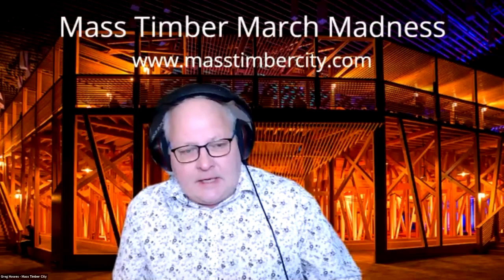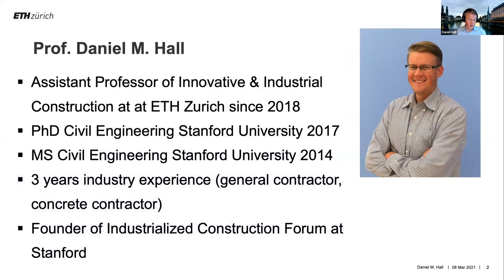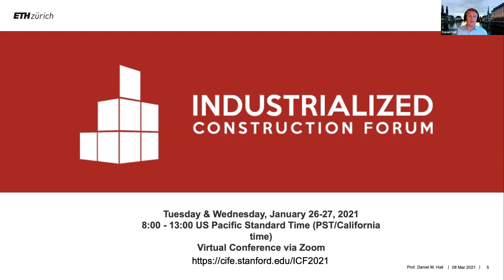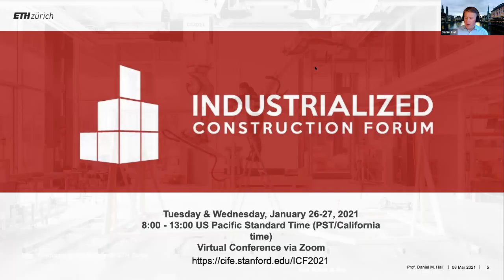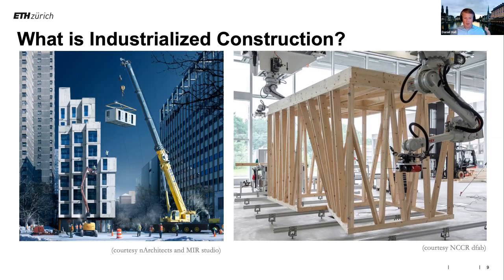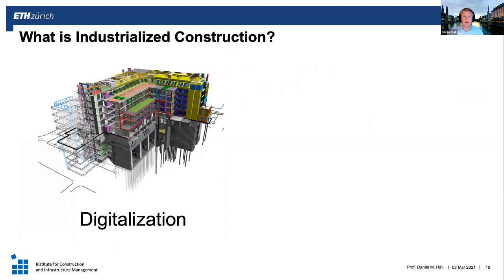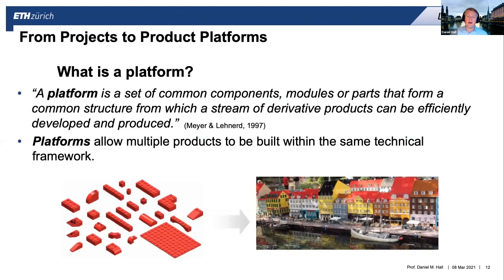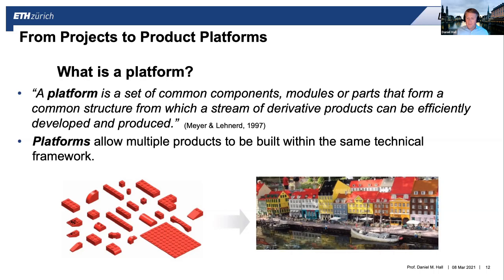Mass Timber and Industrialized Construction - Daniel Hall - ETH Zurich (Stanford) - March 8th, 2021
Daniel Hall is Assistant Professor of Innovative and Industrial Construction at the Department of Civil, Environmental and Geomatic Engineering of ETH Zürich. The overarching theme of his research is to enhance governance, productivity, and innovation in construction projects through a transformation from fragmented project delivery methods to new organizational models that integrate the supply chain of the vertically and horizontally fragmented construction industry. His work finds that in order to foster more innovation in products and processes, the AEC industry must embrace new technologies, governance strategies and organizational models.

His current research interests include: Industrialized Construction, Governance of Integrated Project Delivery, Blockchain in Construction, Adoption of Systemic Innovations, Industry 4.0, and Entrepreneurship in AEC.

Daniel holds a Doctor of Philosophy (2017) in Civil and Environmental Engineering (CEE) from Stanford University. He also holds a Master of Science (2014) in Civil and Environmental Engineering with an emphasis in Sustainable Design and Construction from Stanford University and a Bachelor of Science (2008) in Architectural Engineering from the College of Architecture and Environmental Design at California Polytechnic State University San Luis Obispo. He is founder and organizer of the Stanford Industrialized Construction Forum since 2014.

To engage in discussion forums about this video presentation and the other 29 online presentations from the Mass Timber March Madness event, please join the moderated discussion forums on the Mass Timber CIty website. Join as a website member using this (membership requires your linkedin profile) and enables you to participate in mass timber discussions and share information about your company/organization and share information about your mass timber research, projects, products and services as well as your portfolio.  The presentation videos and associated discussion forums are viewable in this group on the Mass Timber City